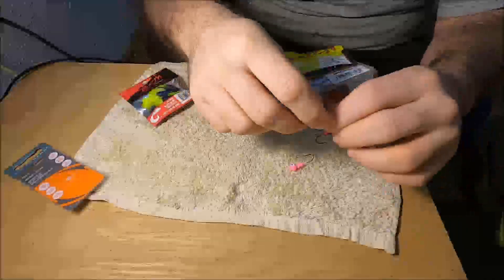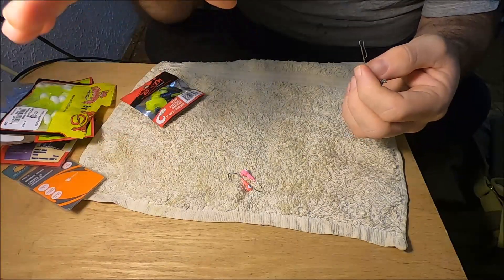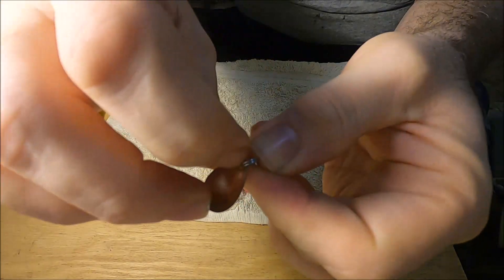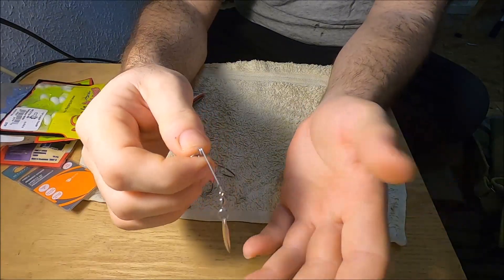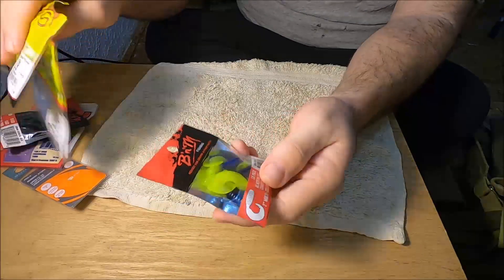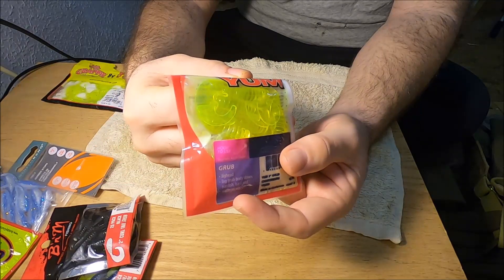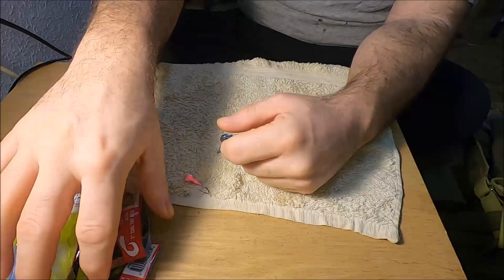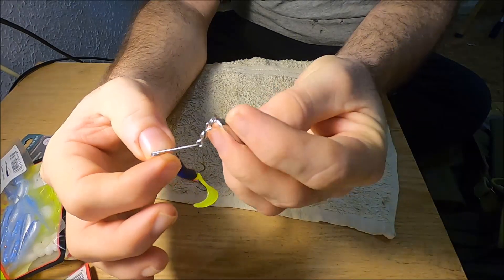How to customize and improve a Beetlespin lure to catch you more crappie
ok gang i show you how to make a great lure like the Beatle spin lure  even better for different water conditions to make this lure even more effective then it already is to catch you more fish  i will leave you links to every thing you need to customize  your Beatle spin lures besides the plastics baits you can find them on your own at Walmart's other sporting goods stores  in your area ill leave you links to the replacement blades and the rigs them self's
 1Box 300PCS 5 Style Fishing Attractor Spinner Blades
Beatle spin lure